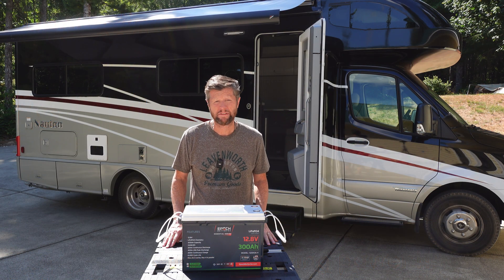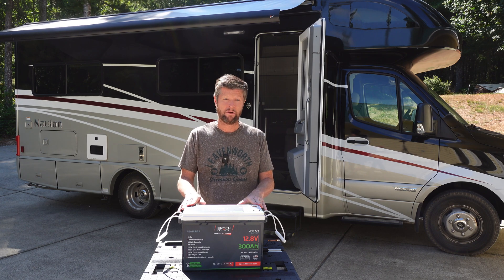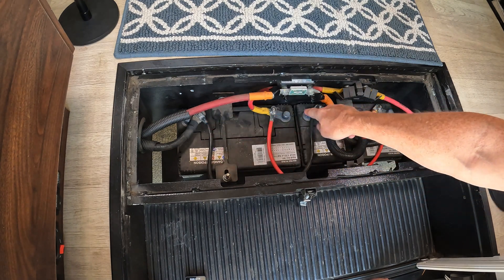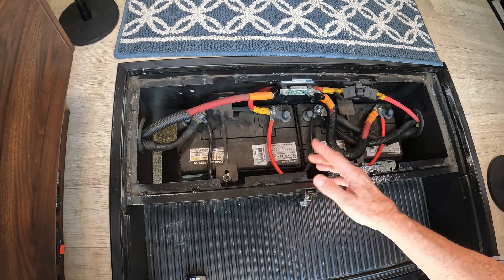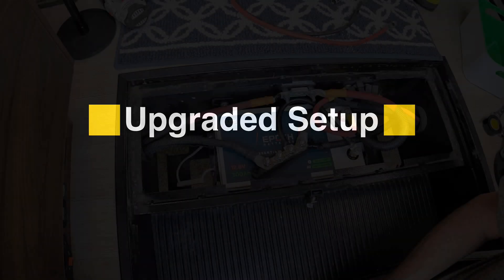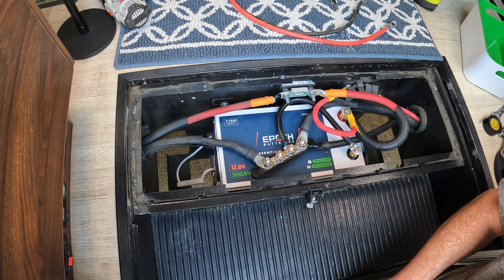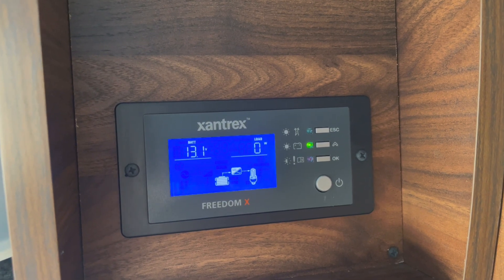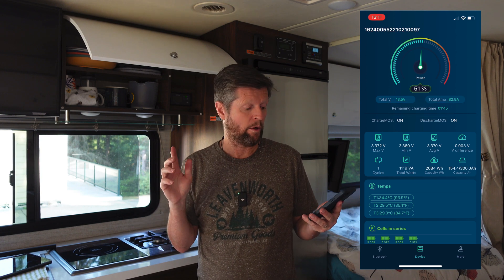Upgrading my RV to Lithium - Stay 3x Longer!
I will be installing an Epoch Batteries 12.8V 300Ah LiFePO4 lithium battery. Includes review of current setup, battery removal/replacement and reconfiguration of chargers (alternator, inverter, solar) for compatibility, and charge testing.

Chapters:

00:00 - 02:45  Introduction
02:45 - 06:50  Current Setup
06:50 - 07:50  Upgraded setup
07:50 - 09:25  Reconfiguring for Lithium
09:25 - 10:15  ZampZS-30 Configuration
10:15 - 11:05  Xantrex XC2000 Configuration
11:05 - 12:10  Charging Tests
12:10 - 13:05  Conclusion / Wrap-Up

Compatible M8 battery terminal connectors
BESTEK 1/0 AWG Battery Cables
4-post Bus Bar
Victron SmartShunt

Recording Equipment
Sony ZV-1 Camera
DJI Mic wireless microphone system